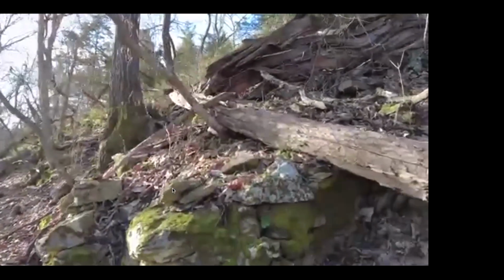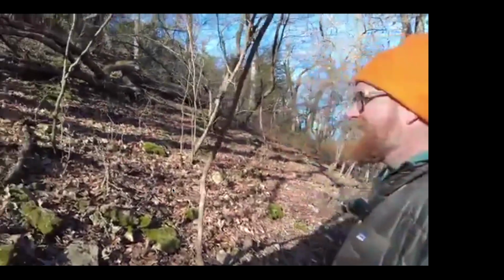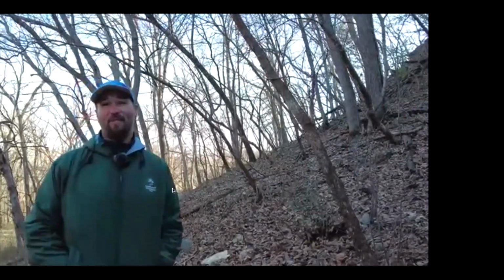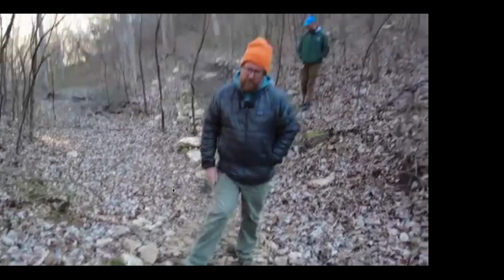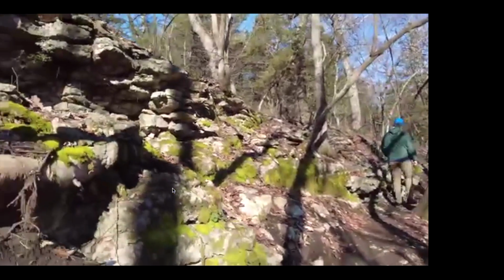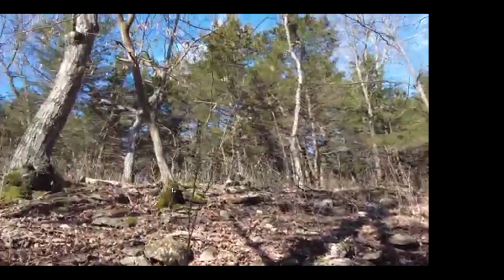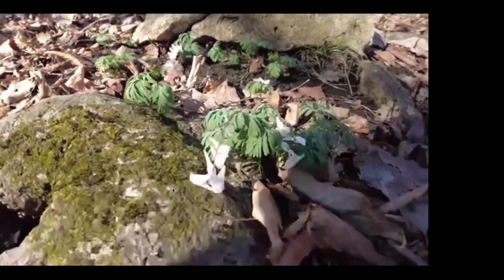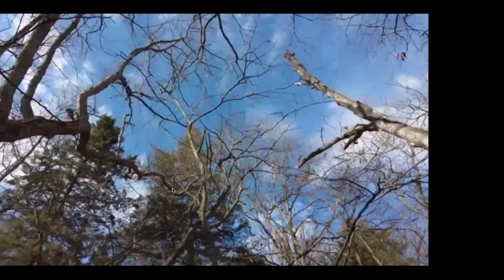Deep Roots | Lunch and Learn: Cedar Niles Park with Johnson County Parks and Recreation District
Join experts from Johnson County Parks and Recreation District and Deep Roots KC as they hike the trails at Cedar Niles Park in Olathe, Kansas. View spring ephemeral flowers, walking ferns, and moss-covered limestone bluffs in the woodlands while learning about JCPRD’s natural resource management practices.